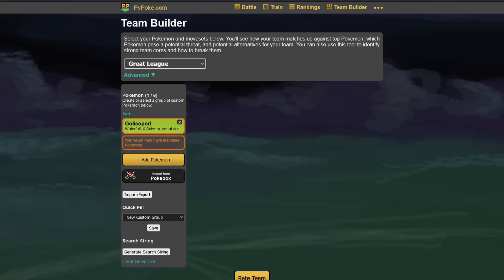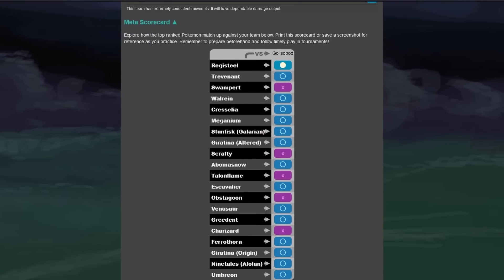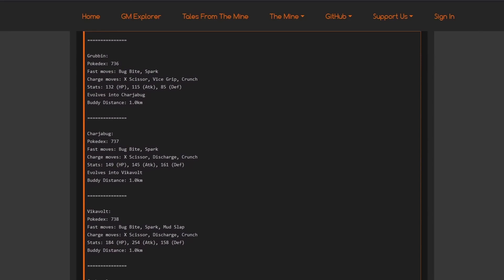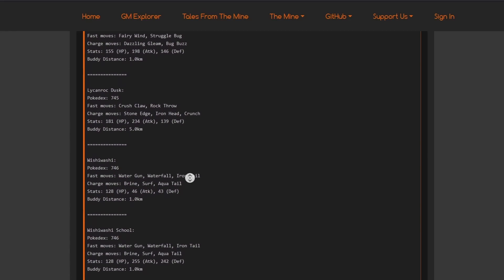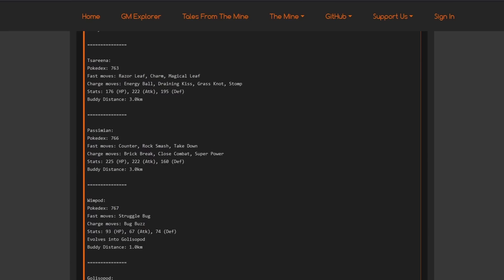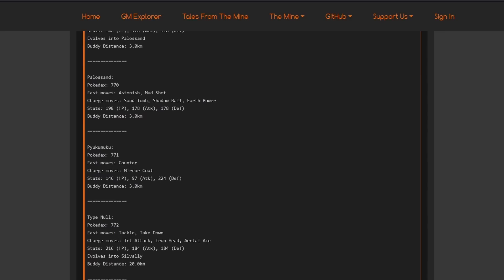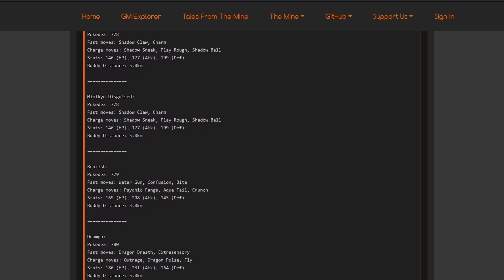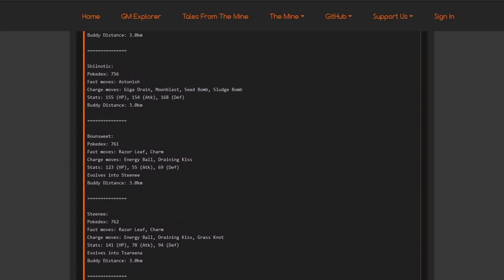GOLISOPOD MOVESET PUSHED - NEW MOVES AND MOVESETS FOR MOST ALOLAN POKÉMON PUSHED | POKÉMON SPOTLiGHT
It's late at night but I hope you are having a great day there are some really cool pokemon that got some moves attached now!
NOTE: THESE MOVES STILL CAN CHANGE, IF THEY CHANGE YOU WILL HEAR IT HERE FIRST!

Thanks to my Channel Supporters:
zdsgfhdfzgx
Lily NiRiain
Ethan
張阿文
Kaiwei Chang
Darkforce07
Bruce Antonowicz
ShiftyWolf117